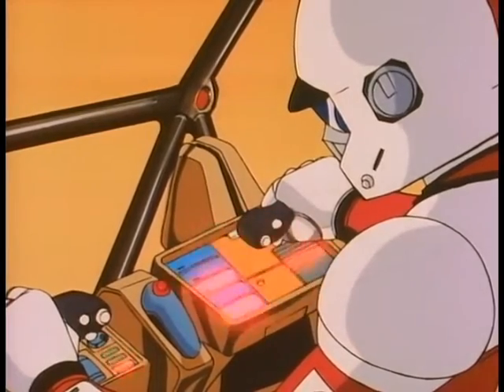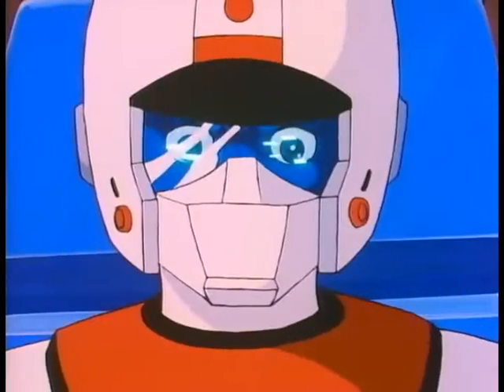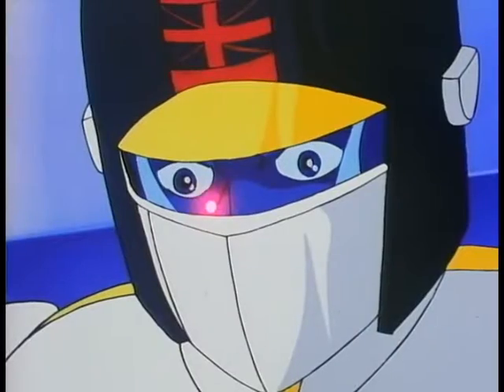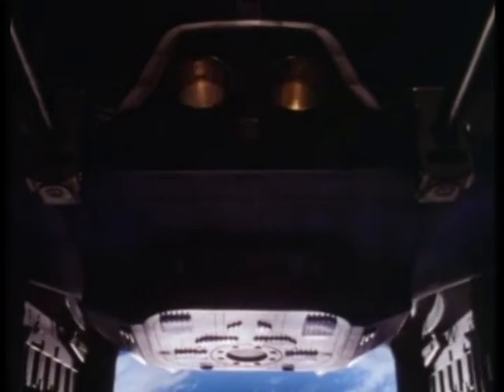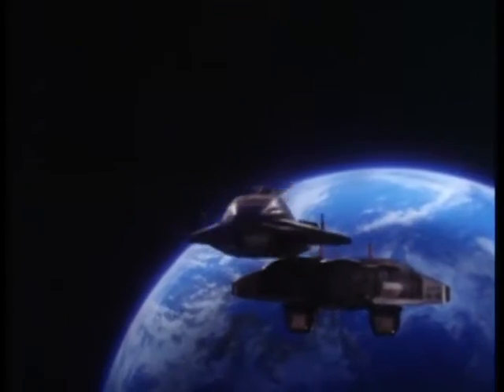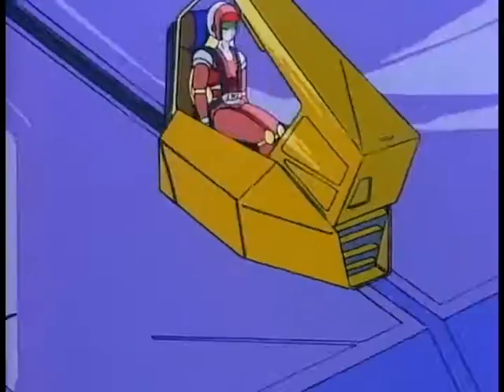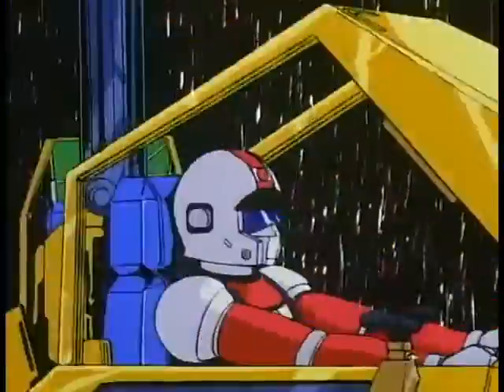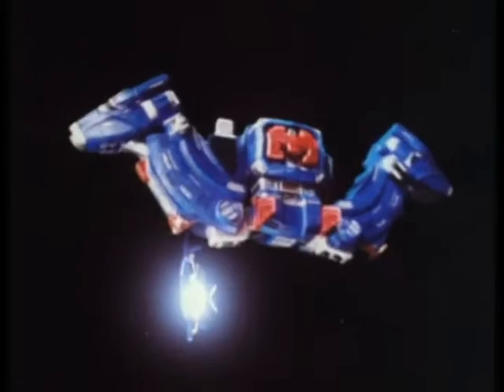Ramrod Megazord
A mesh of Saber Rider and the Astro Megazord.